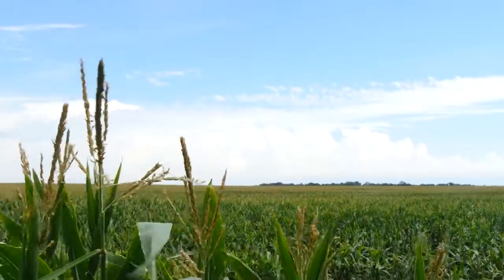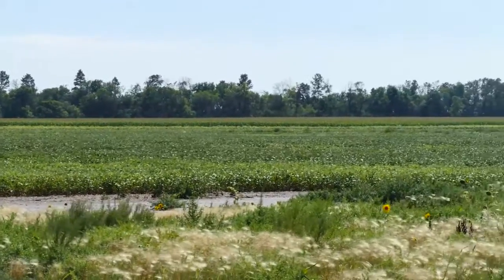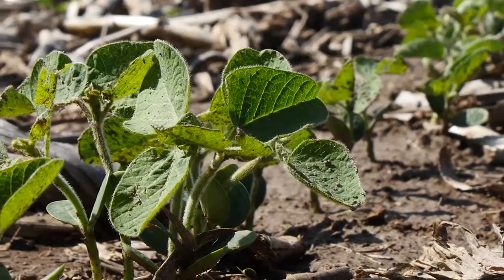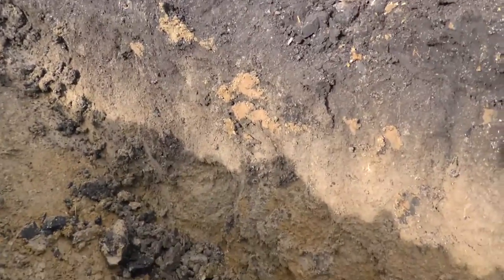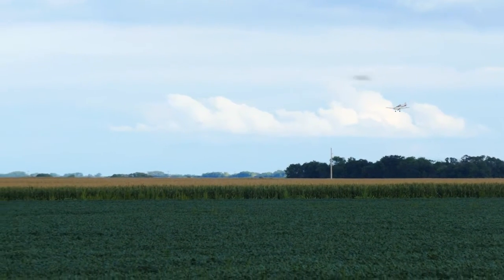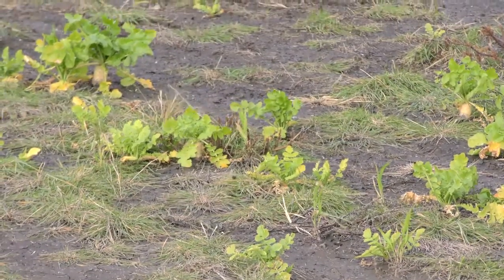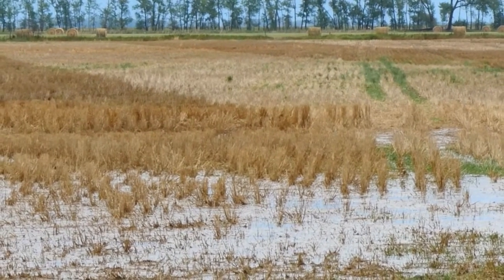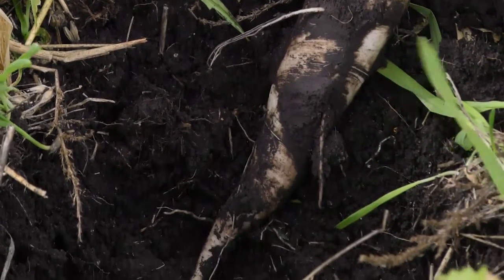Terry Wehlander, Delamere, ND: Cover Crops